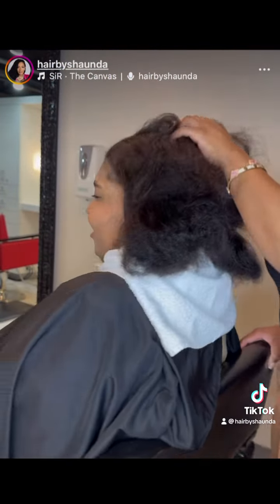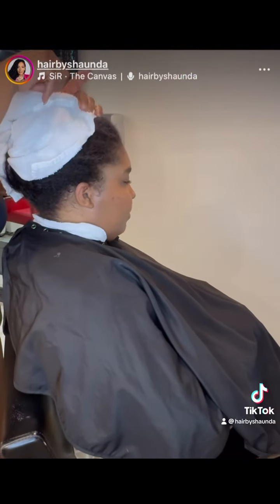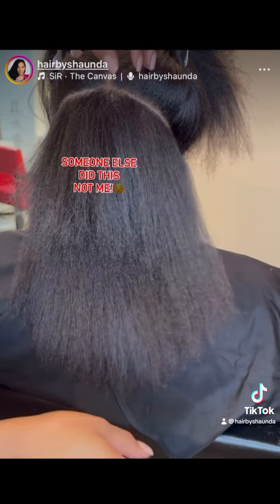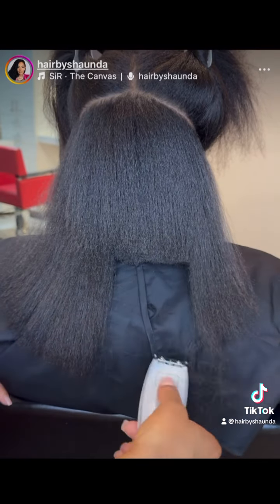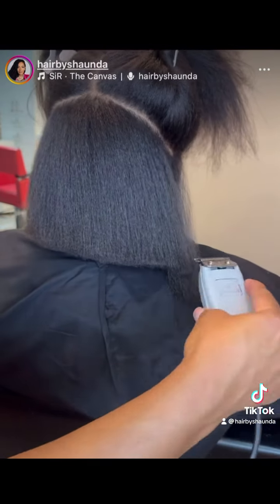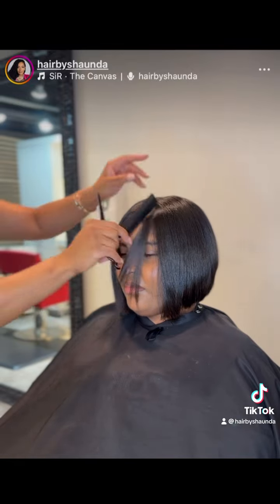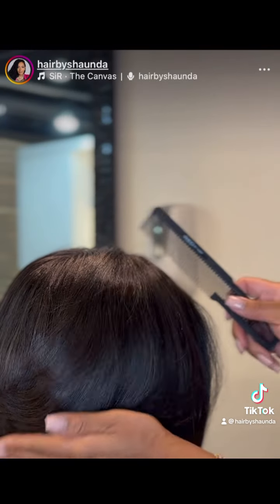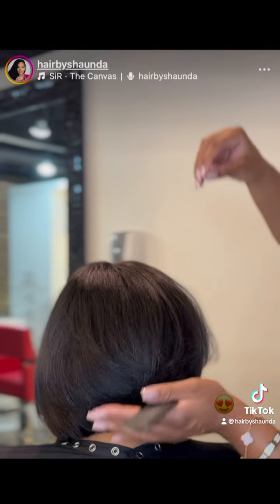This cut made me nervous!!!😬 : Hairbyshaunda : Las Vegas hairstylist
Omg this turned out so gorgeous!! Her hair is voluptuous and creamy🥰😍
I gave her a deep protein condition to give it that mink coat glow!